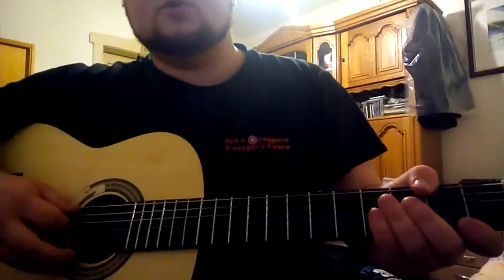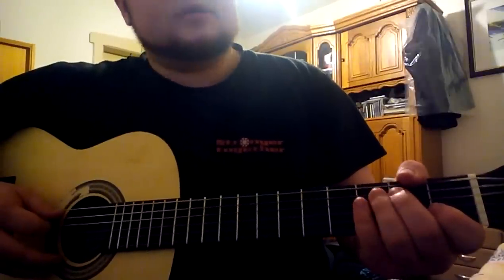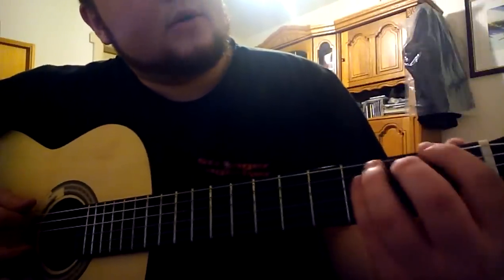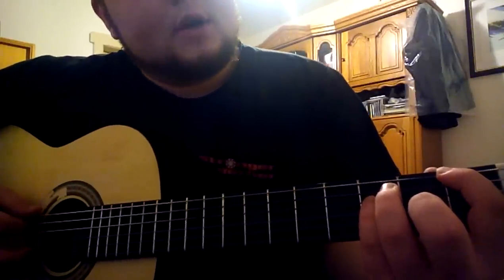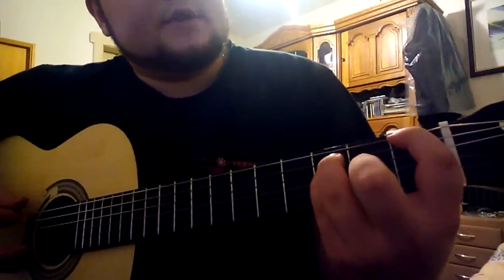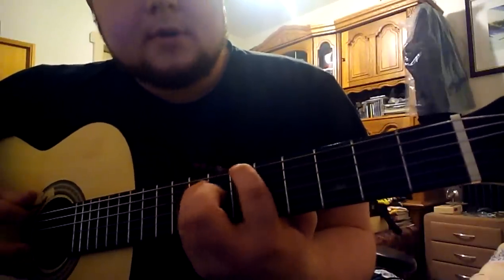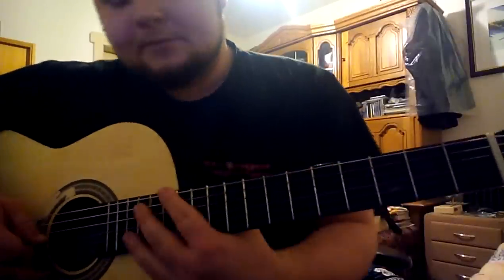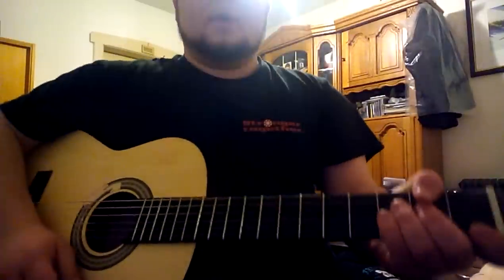Battlefield Theme - Guitar Tutorial /w TABS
Hey guys,
I didn't make any video for a long time and I want to say sorry for that and for those, who have guitar, I want to make a tutorial for this awesome soundtrack, which I like from my childhood. I've many mistakes in my english, but I was nervous and I didn't prepare it before. If you have any idea with next soundtrack or tutorial and it will be possible for me to record it, I will be very glad to make for you! I hope you enjoyed that :)

TABS:
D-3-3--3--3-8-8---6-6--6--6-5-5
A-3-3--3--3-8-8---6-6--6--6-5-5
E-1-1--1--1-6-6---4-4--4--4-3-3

Repeat over and over. After few bars move this pattern 5 steps higher, so it should look like this:

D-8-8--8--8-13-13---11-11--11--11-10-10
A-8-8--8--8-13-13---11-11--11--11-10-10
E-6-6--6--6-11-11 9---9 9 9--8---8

Hry za dobré ceny zde ;-) :) Obchod mám osobně ověřený :)
--- GameKeys4all ---